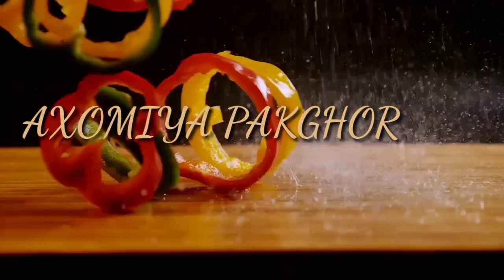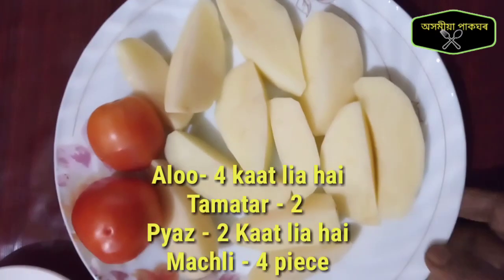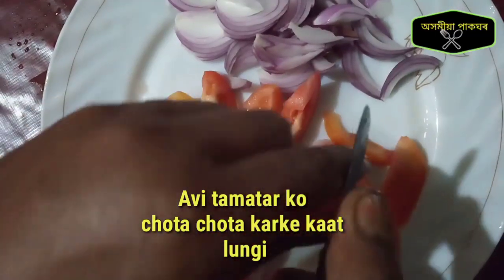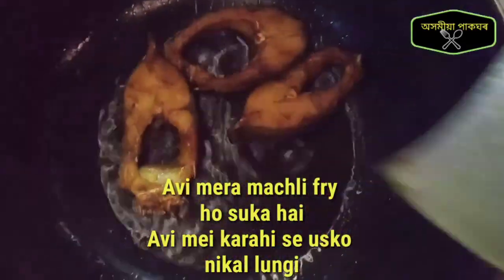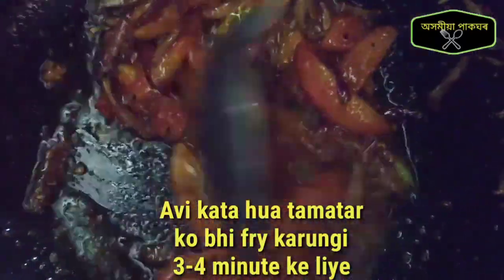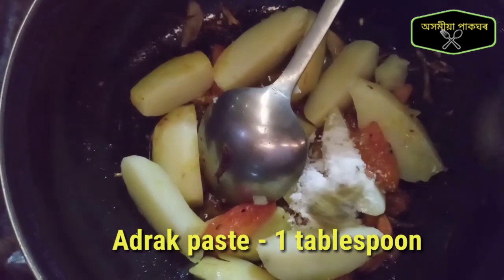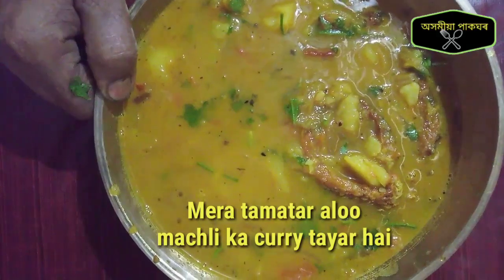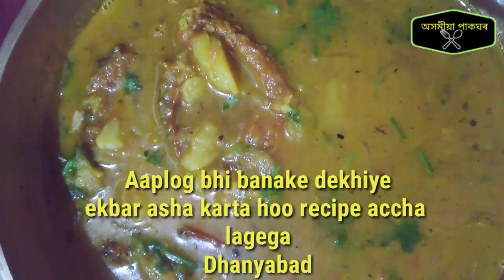আলু বিলাহী ৰে মাছ| Fish and Tomato curry|AXOMIYA PAKGHOR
In this video I have cooked a very simple yet tasty recipe of Tomato fish curry with very minimum ingredients.

Ingredients used-
- Potato ( আলু)
- Tomato ( বিলাহী)
- Fish( Rohu fish used) (ৰৌ মাছ)
- Onion (পিয়াজ)
- Oil( Mustard oil)(মিঠাতেল)
- Panch Phoron ( পাঁচ পূৰণ)
- Red chilli dry ( শুকান জলকীয়া)
- Ginger paste ( আদা পেষ্ট)
- Turmeric powder (হালধি গুৰি)
- Salt (নিমখ)
- Water (পানী)
- Coriander leaves( ধনিয়া পাত)

For which I have provided the links below-

(1) ( Mutton Curry Recipe) ( মটন ৰেচিপি)

(2) ( Chana Paneer Recipe) ( চানা পনীৰ ৰেচিপি)

(3) ( Nimki Recipe) ( নিমকী ৰেচিপি)

(4) ( Rasgulla Recipe) ( ৰসগোল্লা ৰেচিপি)

(5) ( Ashgourd Recipe) ( জালি কুমুৰা ৰেচিপি)

(6) ( Drumstick Curry Recipe) ( তিলেৰে বনুৱা চজিনা)

(7) Fish curry With Skunk vine and Curry leaves.(ভেদৈলতা নৰসিংহ মাছ )

If u liked the video please do